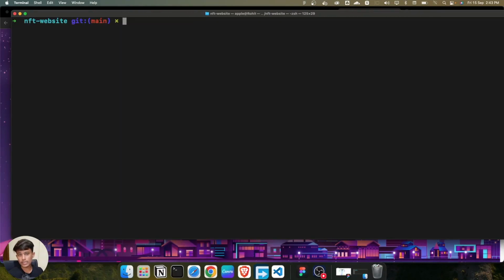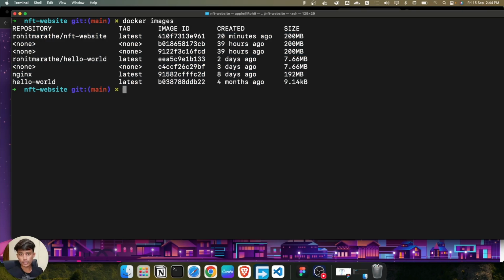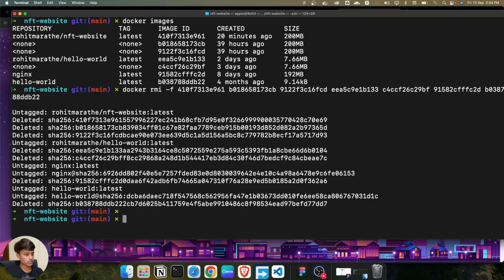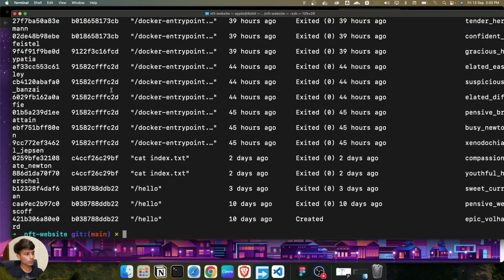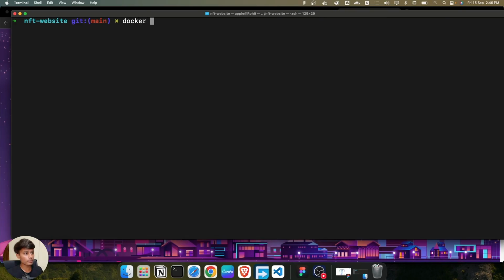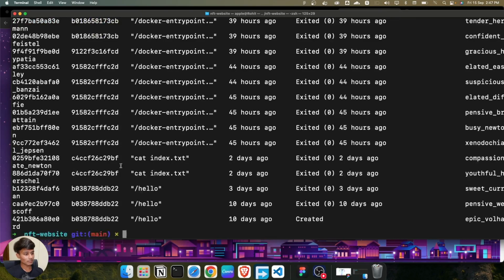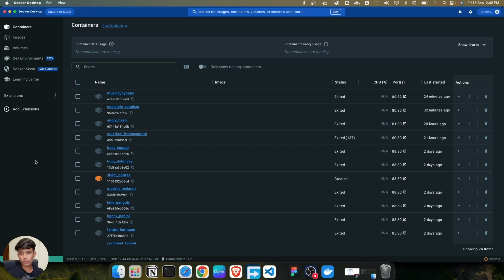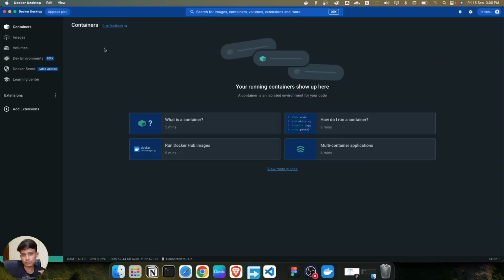Docker For Beginners: How to remove containers and images (Lecture 13)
Welcome to our Docker For Beginners Series! In this tutorial, we'll explore "How to Remove Containers and Images" in Docker. Learn the step-by-step process to efficiently remove Docker containers and images from your environment. Whether you're new to Docker or seeking to streamline your container management practices, this tutorial provides practical insights and best practices to help you effectively clean up your Docker environment.

Don't miss out!